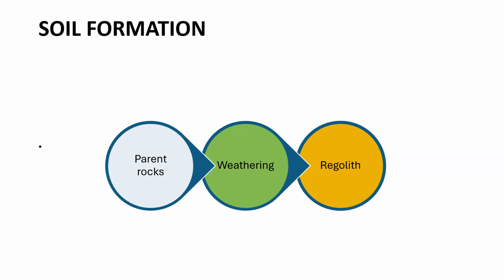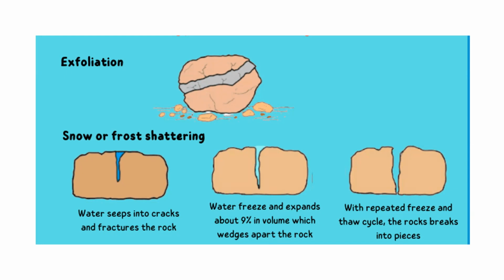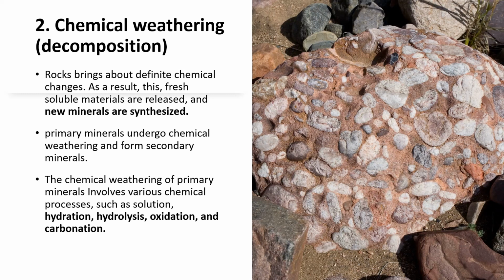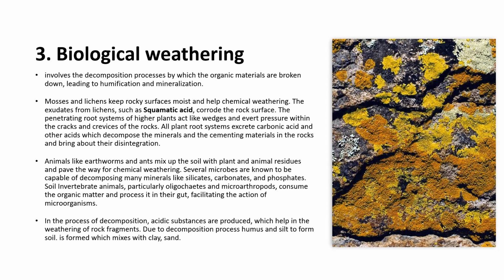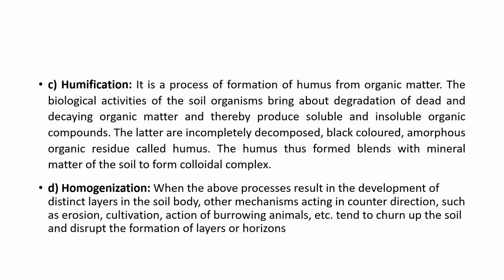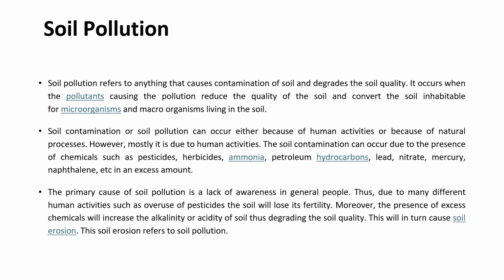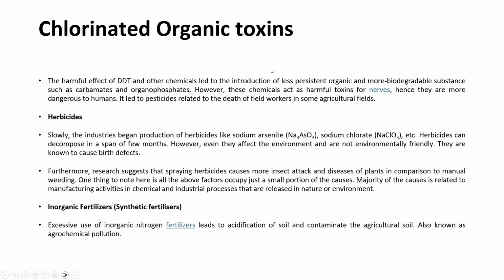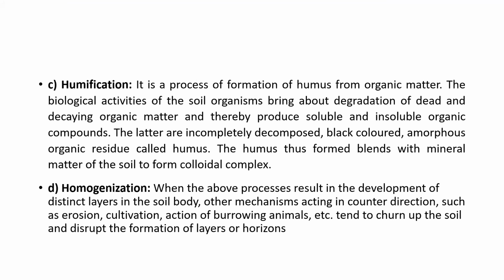Soil Formation - Weathering and Pedogenesis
This video is about the process of Soil Formation - Weathering and Pedogenesis